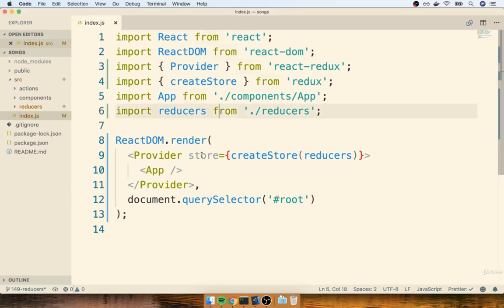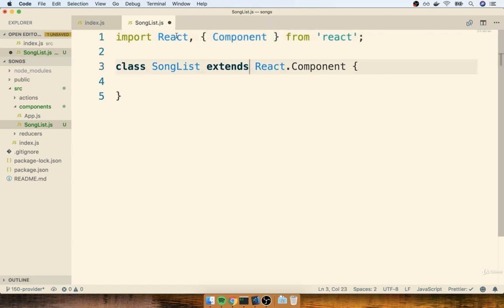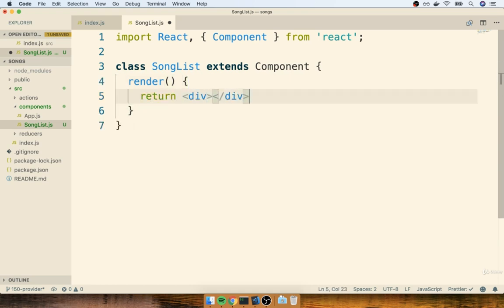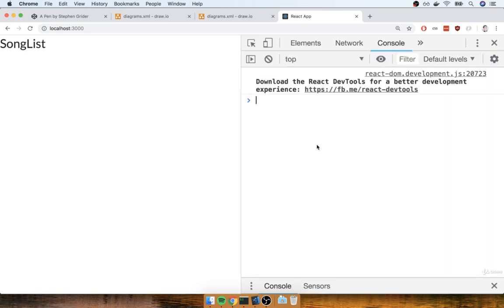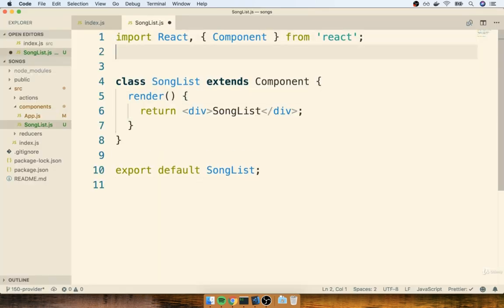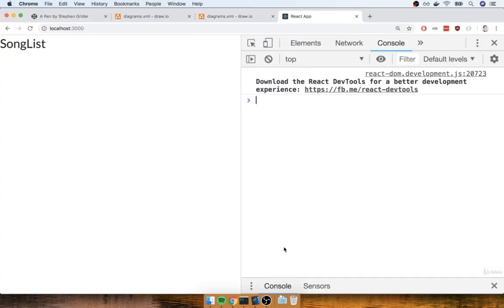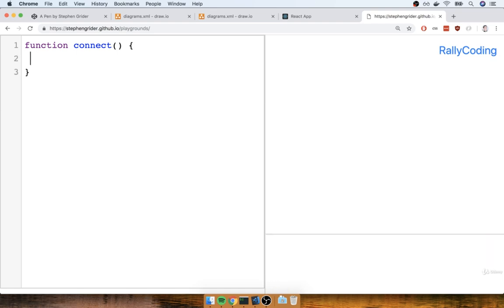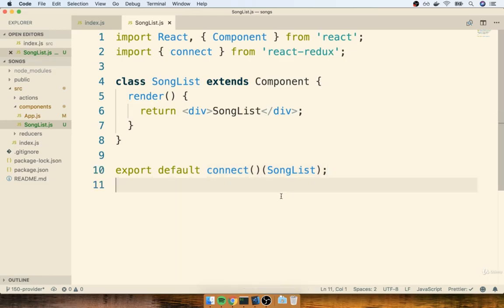13.9 The Connect Function